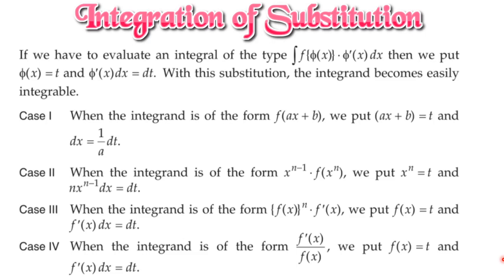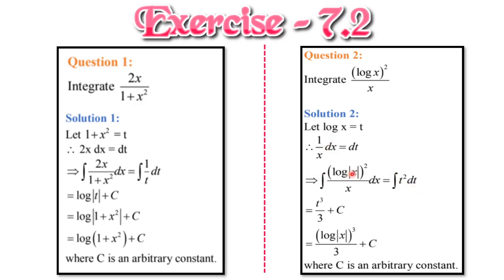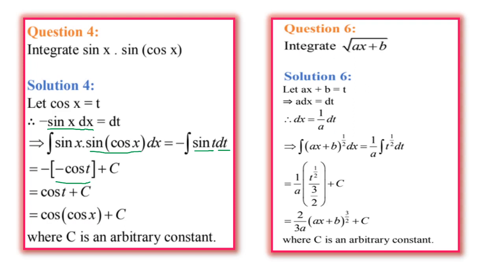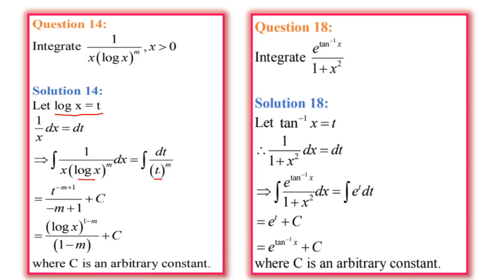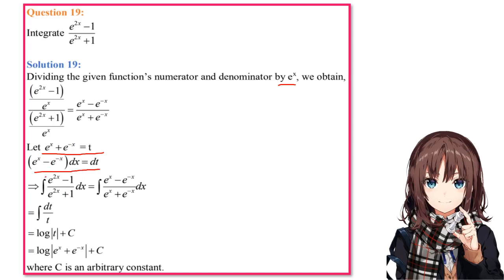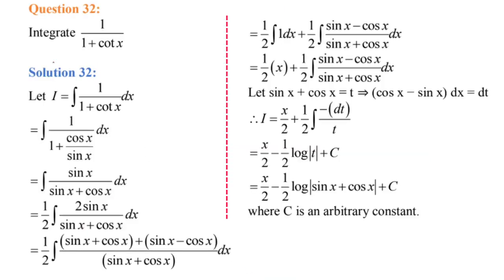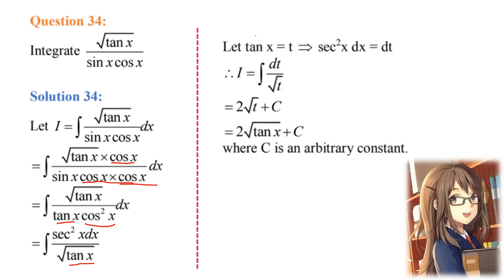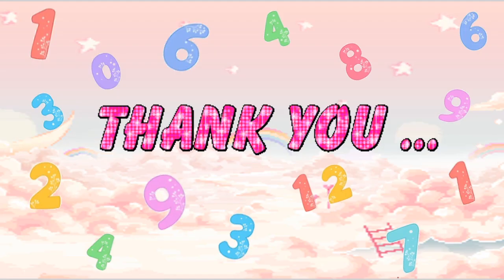Class XII, Ch-7 Integrals (Part-2)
* This video explains Integration by Substitution Method.